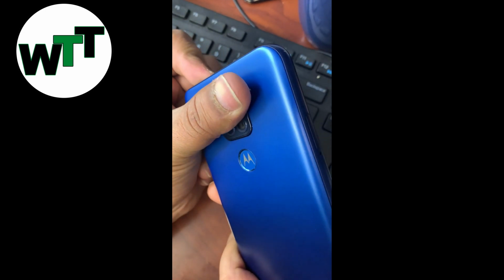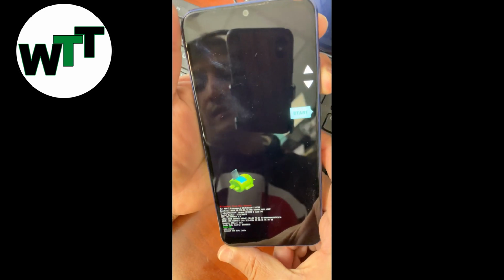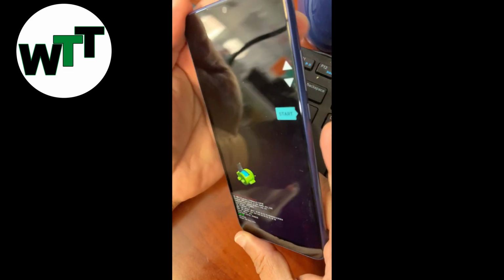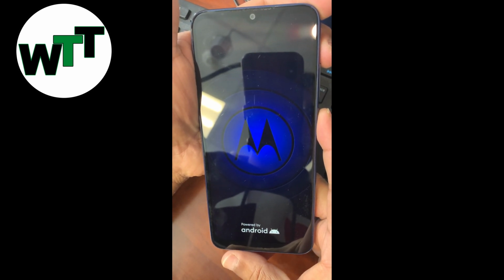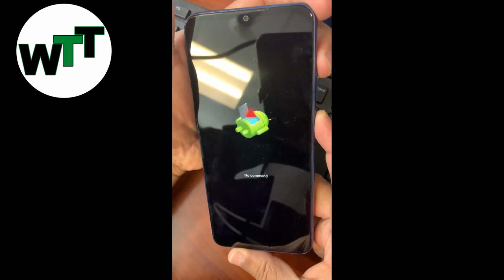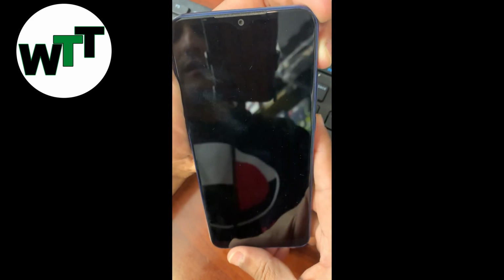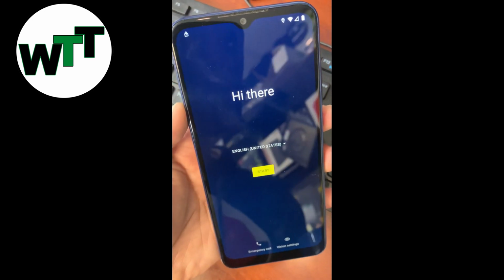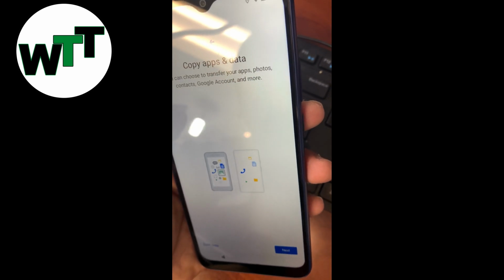Motorola G Play Factory Reset Forgot PIN | Forgot Passcode | Forgot Password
In this Video you will Learn how to master reset the moto g PLAY using the menu or hardware keys.
How to Factory Reset forgot pin.
How to Factory Reset forgot passcode.
How to Factory Reset forgot password
On this page:

Master reset from settings menu
Master reset with hardware keys
Reset network settings
Soft reset with hardware keys
A master reset restores the original factory settings and may delete your personal data on the internal storage, such as downloads, ringtones, images, apps, contacts, and Visual Voicemail. It does not delete data stored on the SIM card or SD card.

Back up data on the internal memory.
From the Home screen swipe up, tap Settings = System = Advanced = Reset options.
Tap Erase all data (factory reset) = Erase all data = Erase all data.
Wait for the device to reboot.
A master reset restores the original factory settings and may delete your personal data on the internal storage, such as downloads, ringtones, images, apps, contacts, and Visual Voicemail. It does not delete data stored on the SIM card or SD card. If the device menus are frozen or unresponsive, you can master reset using hardware keys.

Turn off the device.
Press and hold the Volume Down button, then press and hold the Power button at the same time until the phone turns on.
Release the buttons when the 'Recovery' screen appears.
Press the Volume Down button twice to highlight 'Recovery mode'.
Press the Power button to start recovery mode. An Android robot with a red exclamation mark will display.
While holding down the Power button, press and release the Volume Up button.
Use the volume buttons to scroll to 'Wipe data/factory rest' and press the Power button to select it.
Press the Volume Down button one to highlight 'Factory data reset'.
Press the Power button.
Use the volume buttons to scroll to 'Reboot system now' and press the Power button to select it. If your phone becomes unresponsive at any point during these steps, you can restart it by holding down the Power button for several seconds.
Resetting network settings resets all data connections back to the out of the box factory defaults. The following changes will occur by performing a Reset of network settings.

Stored Wi-Fi networks will be deleted.
Stored tethered connections will be deleted.
Paired Bluetooth devices will be deleted.
Background data sync settings will be turned on.
Data restrictive settings in applications that were manually turned on/off will be reset to the default setting.
Network selection mode will be set to automatic.
Preferred mobile network type will be set to best.
The following device connections status will default to when the device was being powered on for the first time.

Airplane mode: OFF
Bluetooth: ON
Data roaming: ON
Mobile hotspot: OFF
VPN: OFF
Mobile data: OFF
Wi-Fi: ON
To perform a Network reset, follow these steps.

Tap Reset Wi-Fi, mobile & Bluetooth = RESET SETTINGS.
Tap RESET SETTINGS.
A soft reset is a simulated battery removal. This is used to power a device off when the screen is frozen or unresponsive and the device it has an internal battery that cannot be removed. It does not cause loss of personal data on the device. To do a soft reset, press and hold the Power and Volume up keys for 15-20 seconds to force the device to restart.